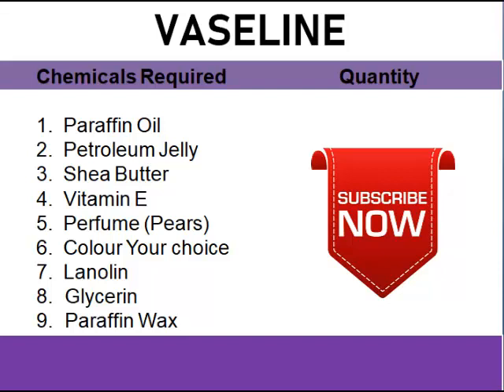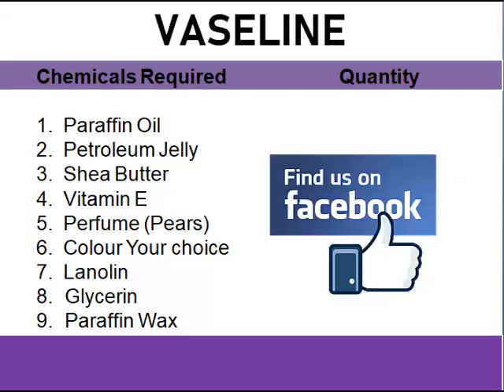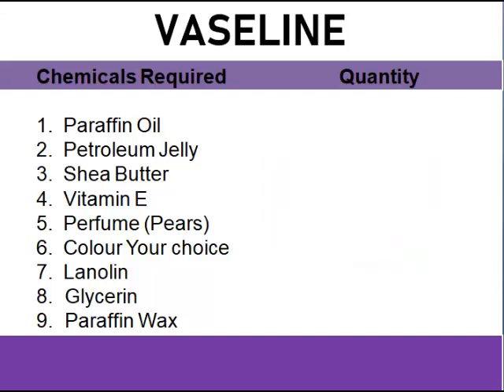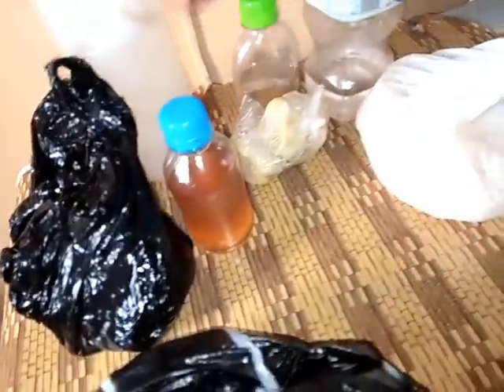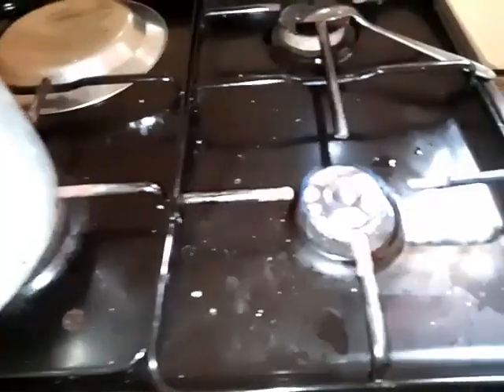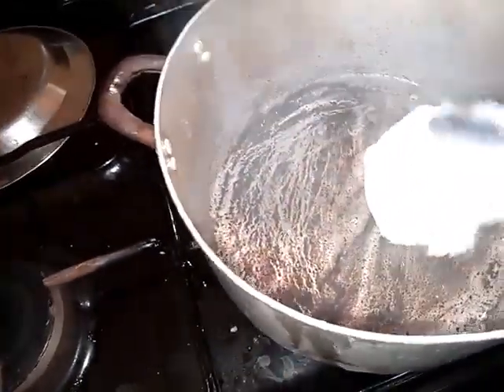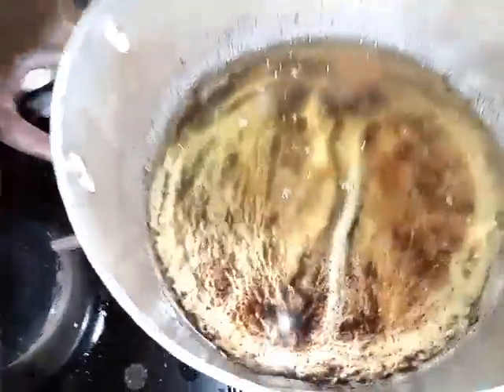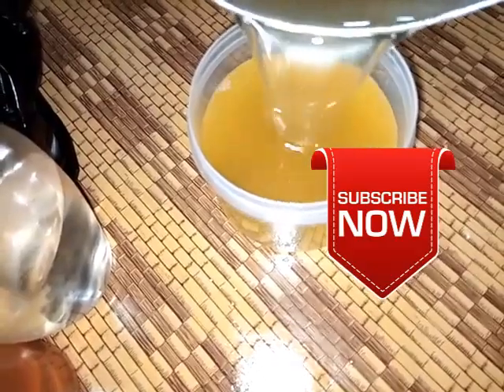How To Make Veseline